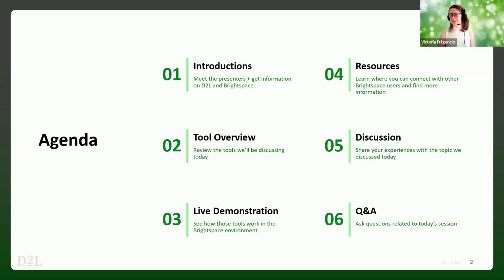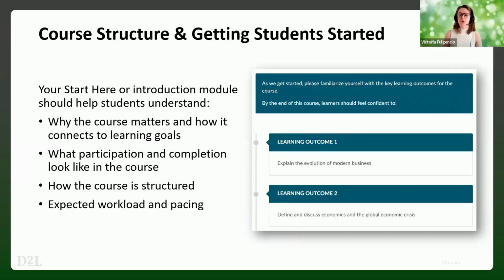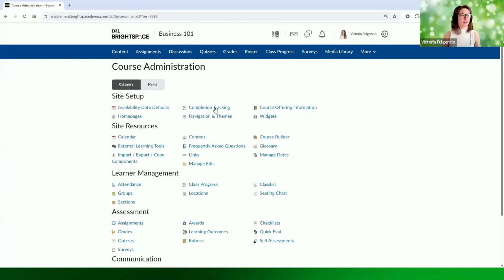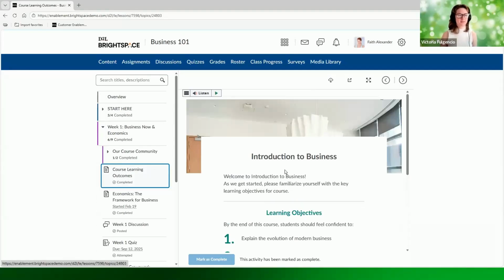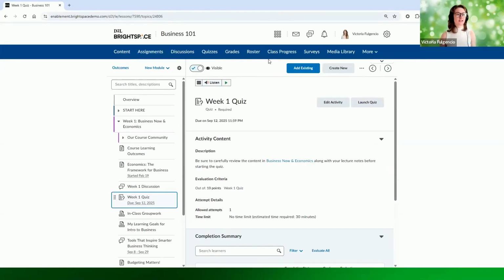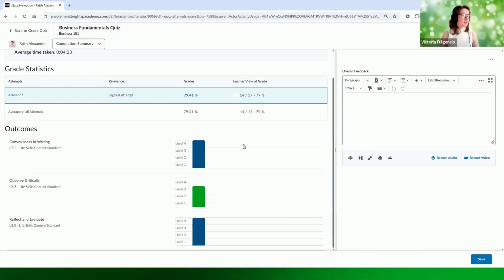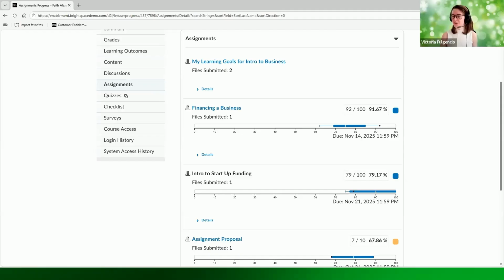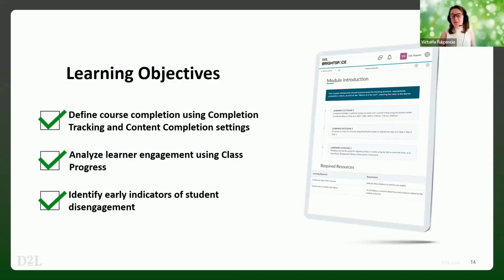Bright Ideas: Increasing learner accountability with class progress & completion tracking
In this video, we explore how to increase learner accountability with class progress & completion tracking.

Brightspace Tutorials are video resources for learning how to use the D2L products that power Brightspace solutions. Are you an instructor wanting to know how to create a new quiz or associate a quiz with a grade item? Or perhaps you are an administrator who wants to create a new user. You can search the library for videos on specific activities. Or, maybe you'd like to learn more about everything you can do in a tool, are a new learner just getting started, or are an instructor preparing for Semester Start; broaden your knowledge of a tool or prepare for a busy time by reviewing the tool and theme playlists - all organized by audience type. Administrator, Instructor, Learner -- there are videos on Brightspace Tutorials for everyone!

Welcome and Session Overview - 00:00
Understanding Learner Progress & Brightspace Tools - 03:21
Setting Up Completion Tracking - 10:49
Tracking Course Elements Completion - 14:46
Class Progress Tool - 21:58
Intelligent Agents - 32:20
Proactive Teaching and Feedback - 36:34
Conclusion and Resources - 39:01